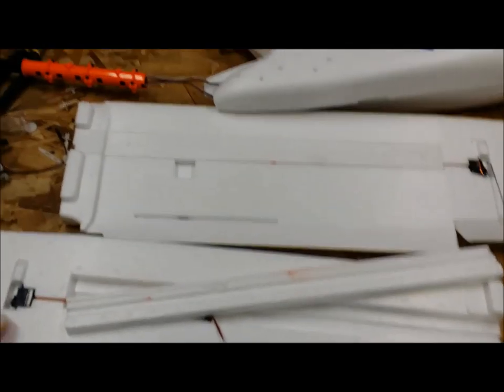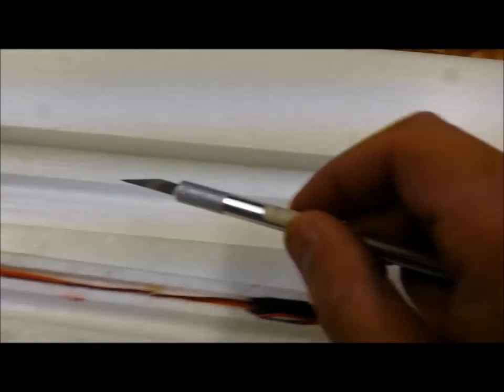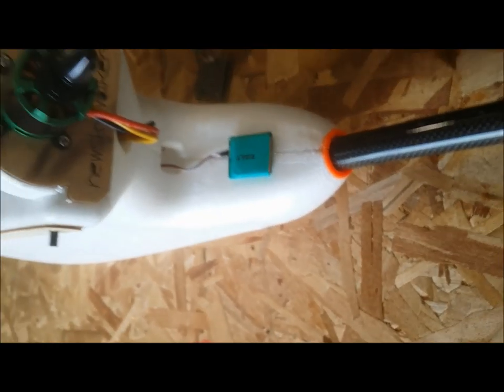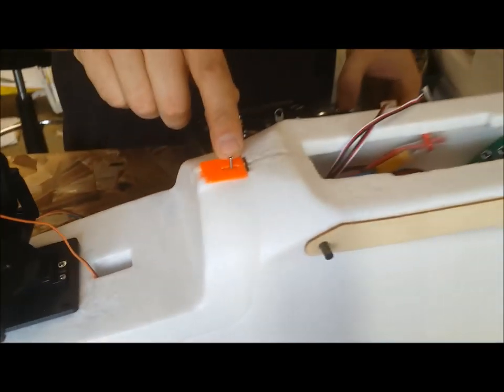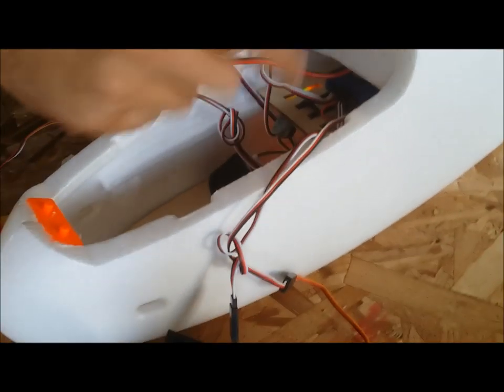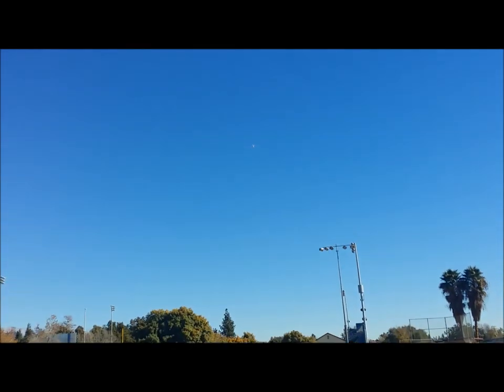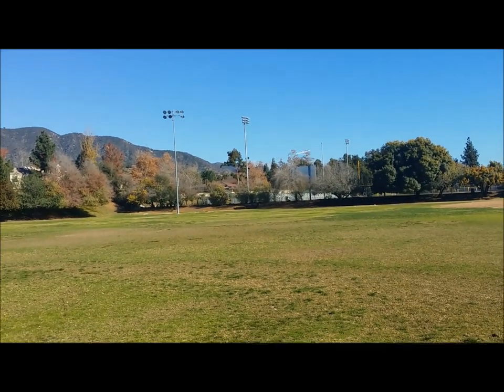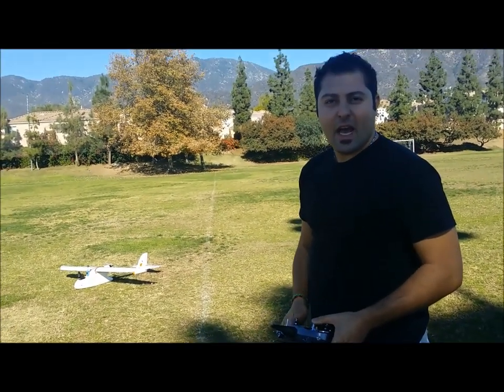2013 CF Skywalker build and Maiden with Cyclops Storm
The build was for a guys who wanted a completely RTF FPV aircraft. It flies extremely smooth and stable. It Features the Cyclops Storm OSD, PZ0420 Camera, CXN Designs camera/GoPro pod, Sunnysky 2820 920kv Brushless outrunner, 80amp plush ESC, 4 emax Metal gear servos, 1 sailwinch servo for the pan function and a 9gram mg for tilt, 2 x 4000mah 4s Lipos.

Cruse speed was about 25mph at 8 amps.